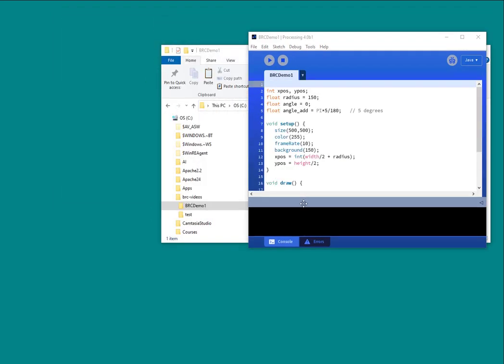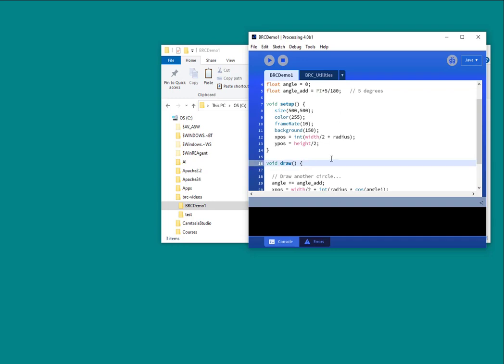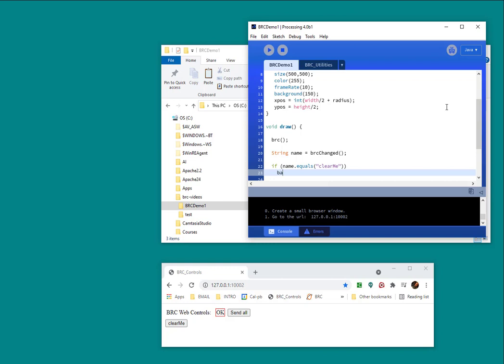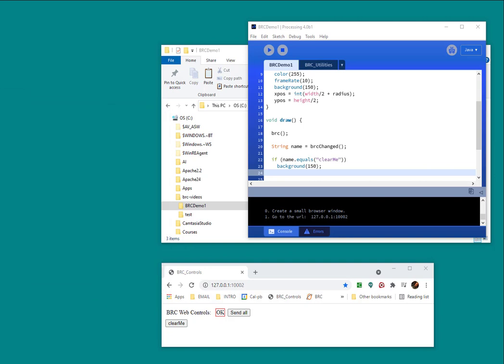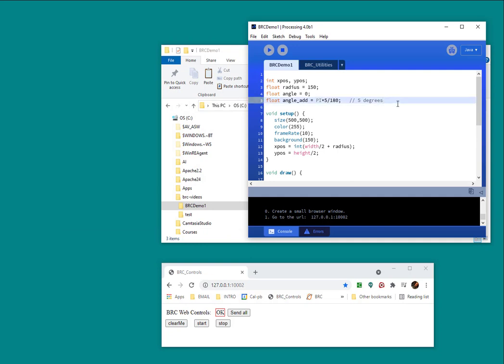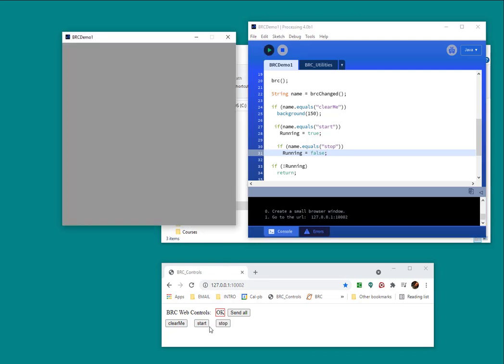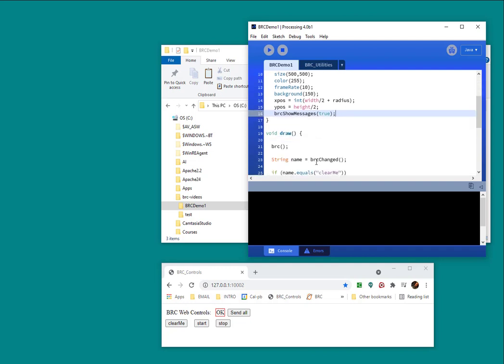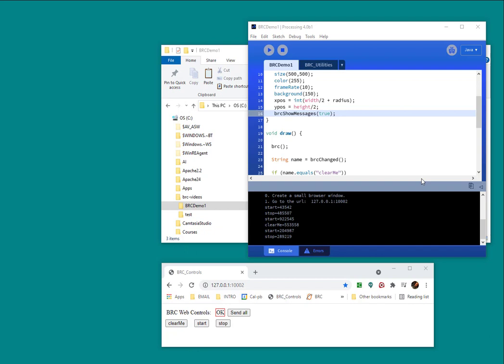BRC-Demo1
This is tutorial on how to get started creating buttons with the BRC_Factory program, and how the whole operation works.